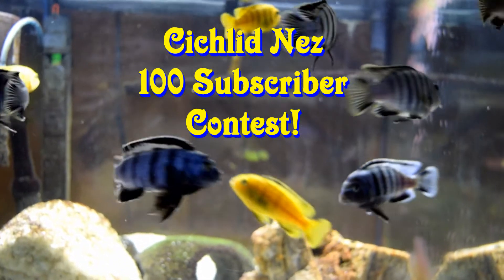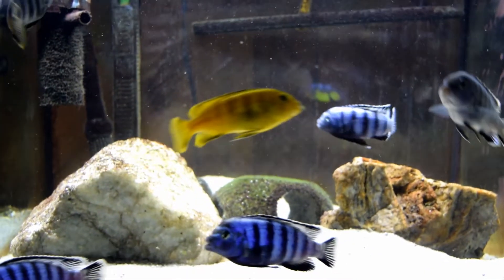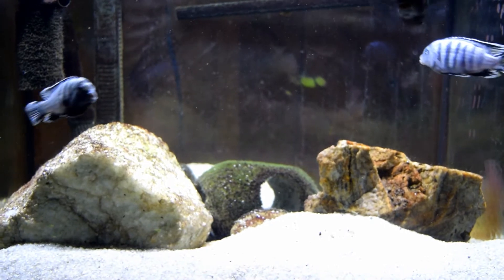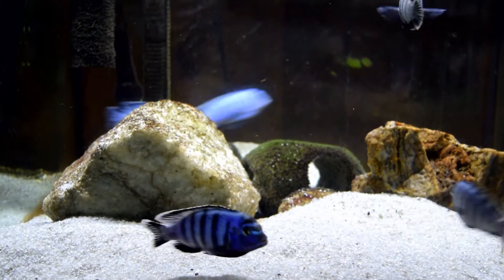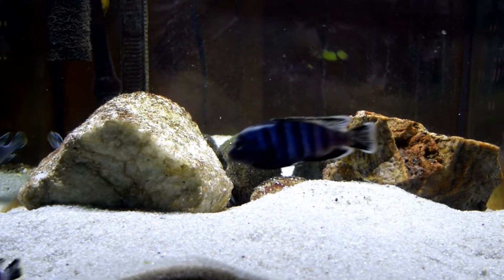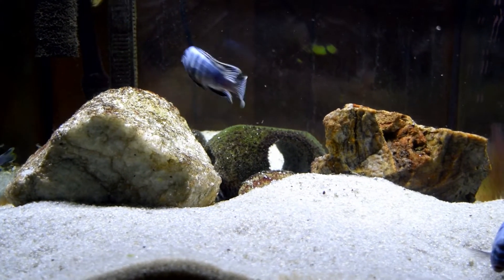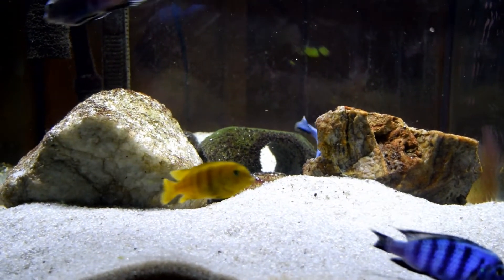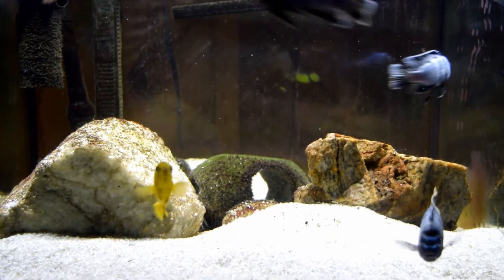Cichlid Nez 100 Subscriber Contest!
This video show my Pseudotropheus Salousi Cichlids for the Cichlid Nez 100 Subscriber Contest!